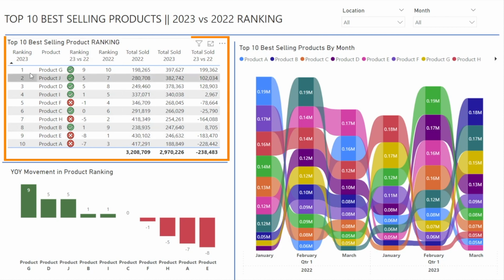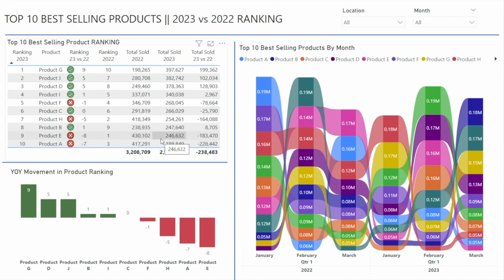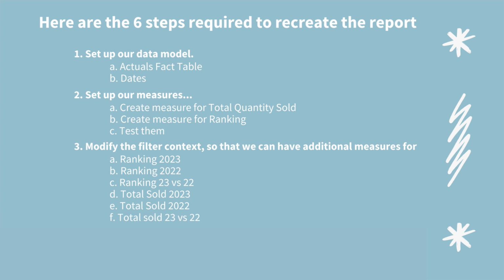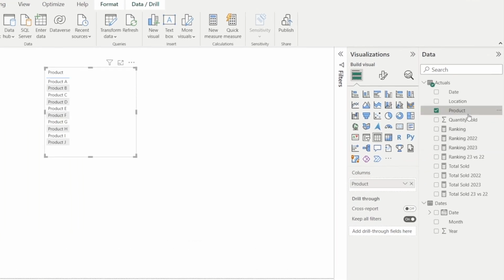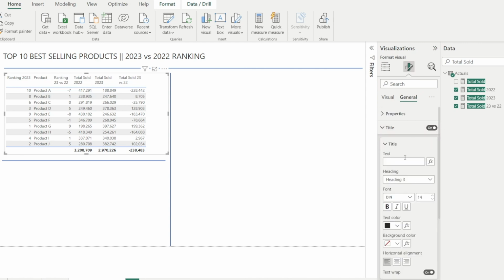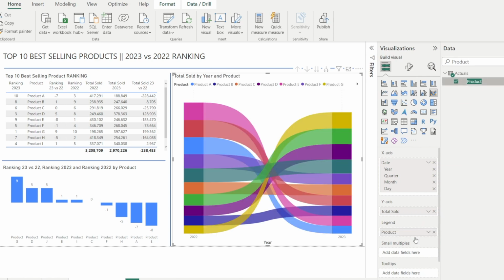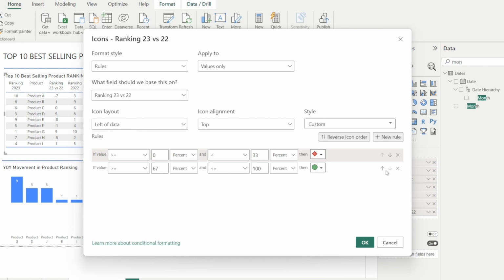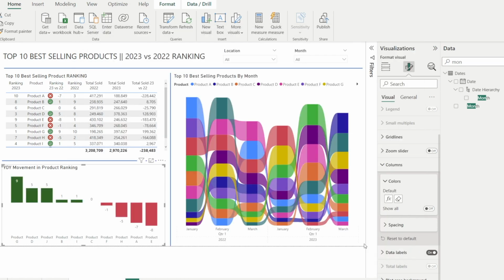Power BI DAX Tutorial Ranking Unit RankX + Conditional Formatting with Icons & Charts in PBI Report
Step-by-step tutorial on creating top 10 best selling product reports! Learn how to use RankX DAX, a powerful and essential function in Power BI, to rank unit sold based on 2023 and 2022 rankings.

Unlock the power of Power BI and discover how to apply conditional formatting with icons, format bar / column chart, and use All and Inscope functions for accurate ranking.

Join us as we walk you through rebuilding the DAX and all the visualizations, tables, bar / column chart and ribbon chart  in the report from scratch, and take your Power BI skills to the next level in this must-watch tutorial!

Hope you find this video useful in taking your Power BI skill to the next level so that you can create insights with speed & accuracy !!!

cheers,
Isabella Susilowati @LighthouseAnalytix#powerbi

Timelines:
00:00 Introduction
04:17 Steps to Create the Report
05:19 Our Measures
07:41 Modifying Filter Context
08:46 Creating the Visuals
13:25 Conditional Formatting with Icon
15:27 Conditional Formatting for Bar Chart
16:44 Epilogue

LA106